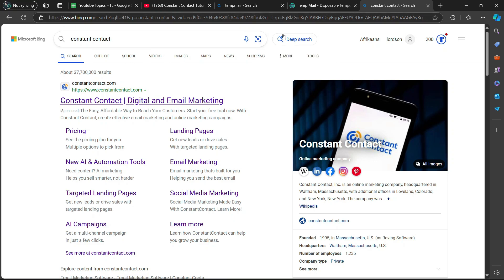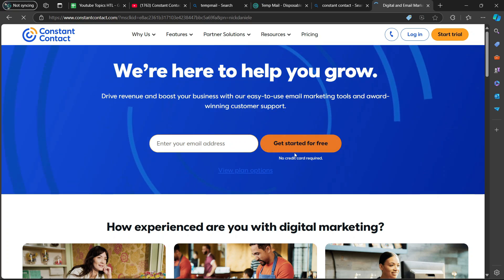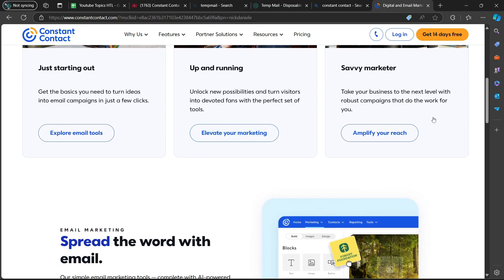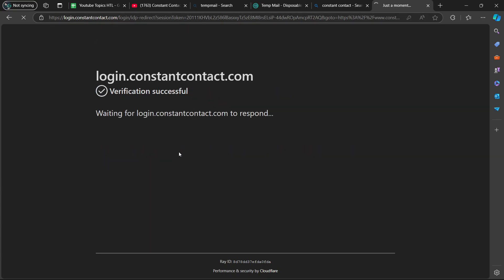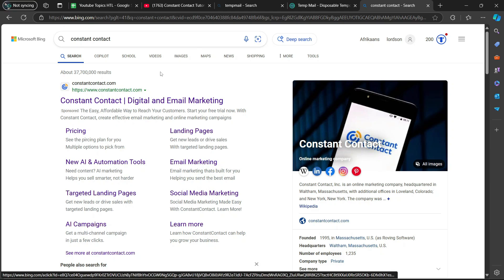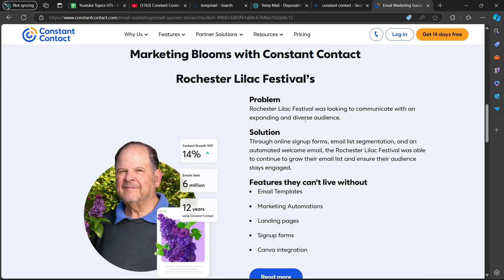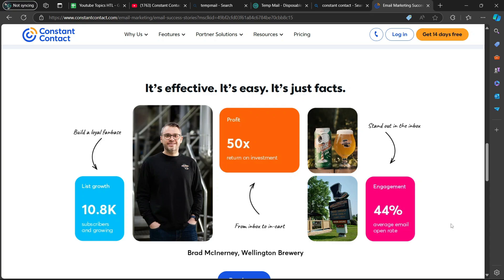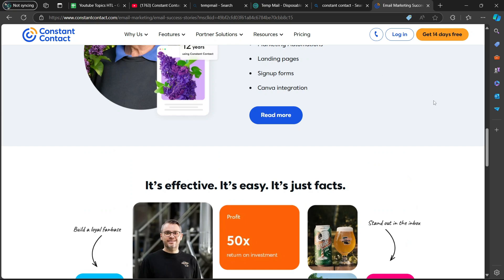How To Use Constant Contact Campaign Tutorial (2024) Quick Method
In this comprehensive Constant Contact campaign tutorial, we walk you through step-by-step on how to create and optimize your email marketing campaigns for maximum impact. Learn the best practices and strategies to engage your audience and drive conversions.